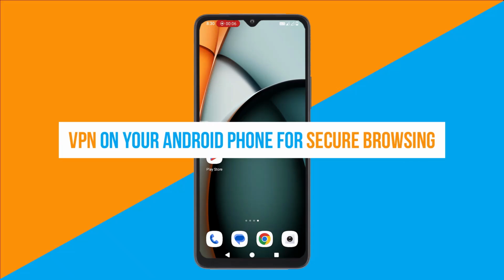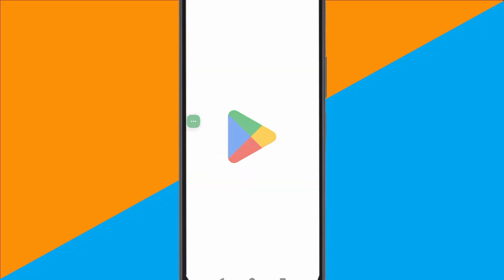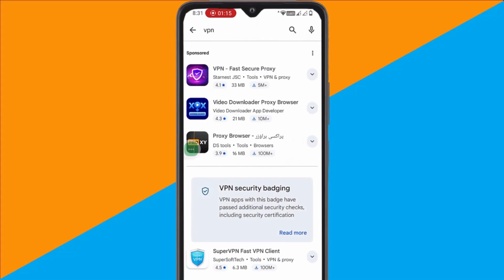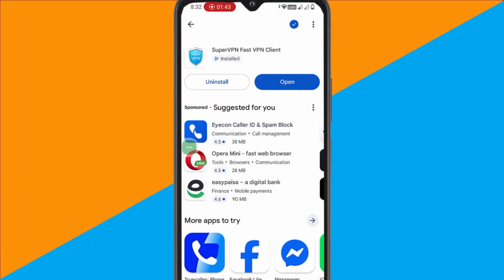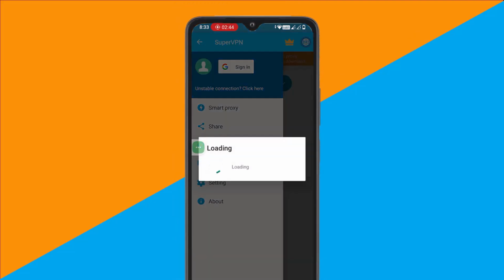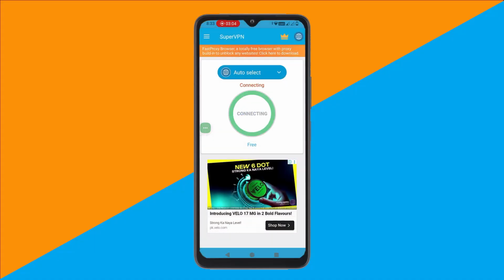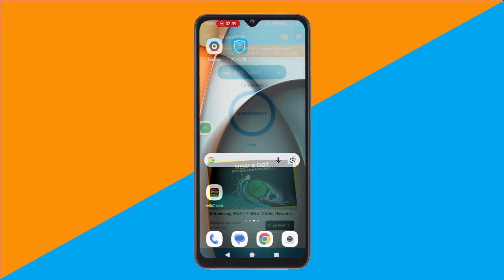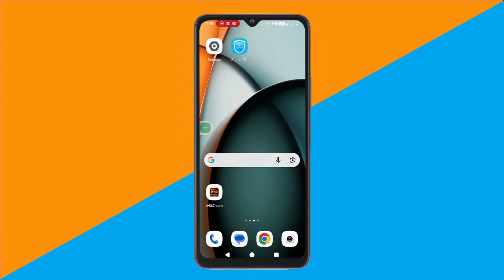How to Set Up a VPN on Your Android Phone for Secure Browsing (Quick Guide)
Want safer browsing on your Android phone? 🌐🔒
In this quick tutorial, I’ll show you how to set up a VPN on your Android device so your connection stays private and secure.

You’ll learn how to use the built-in VPN settings, how to add any VPN service manually, and how to make sure your data stays protected on public Wi-Fi.

✅ What You’ll Learn:

How VPNs work on Android

How to add a VPN using built-in settings

How to connect and disconnect safely

Bonus: Tips for choosing a good VPN

💡 Fast | Private | Works on all Android phones